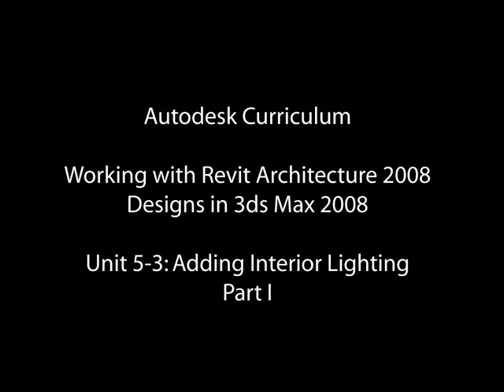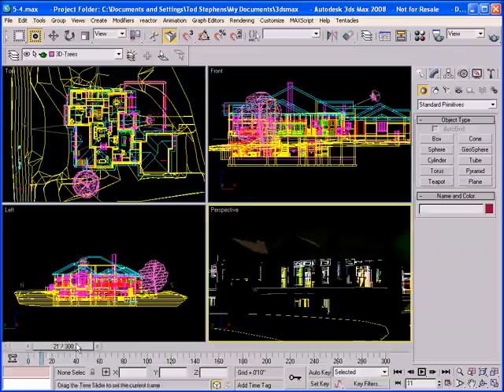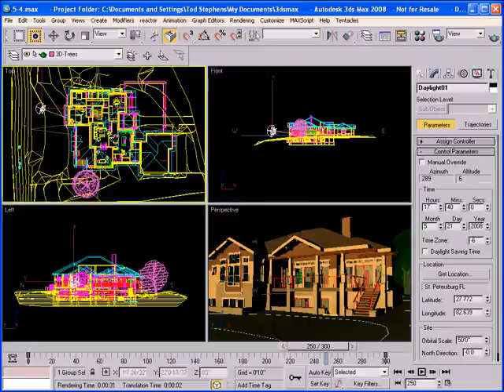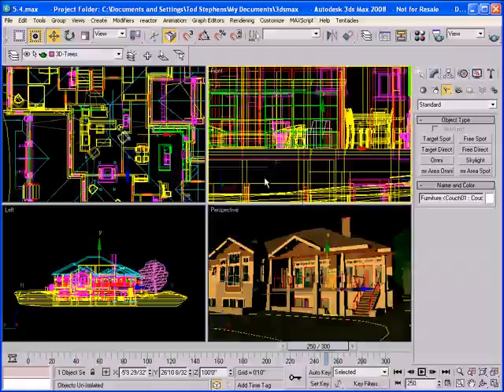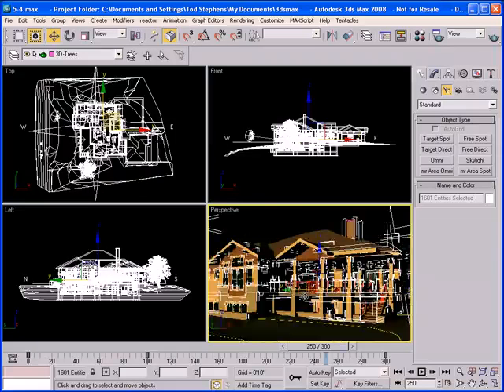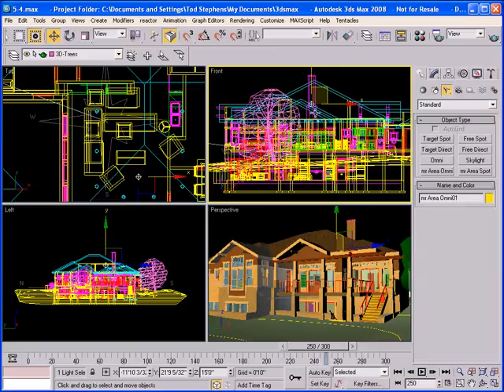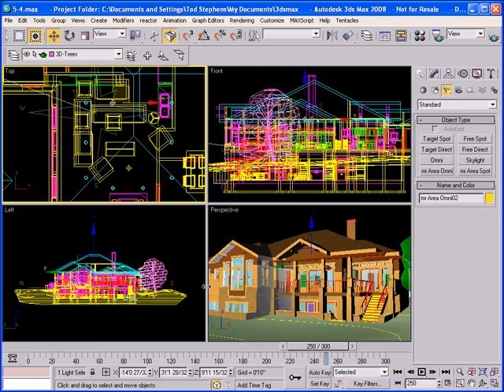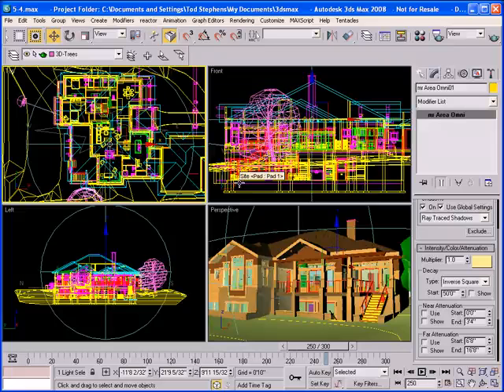Revit 3ds Max 2008 Unit 5 3 Adding Interior Lighting Part I YouTube